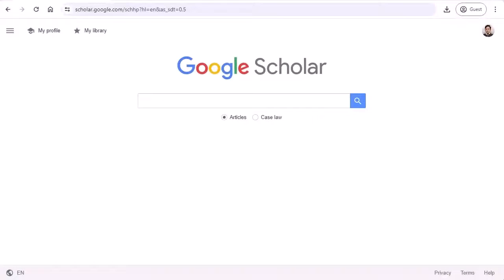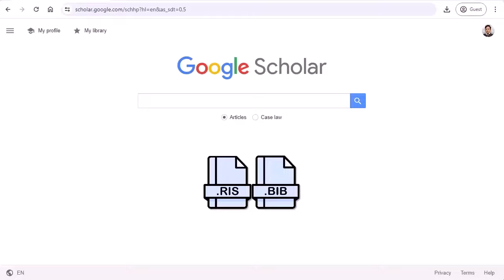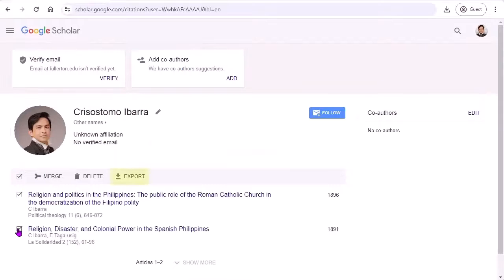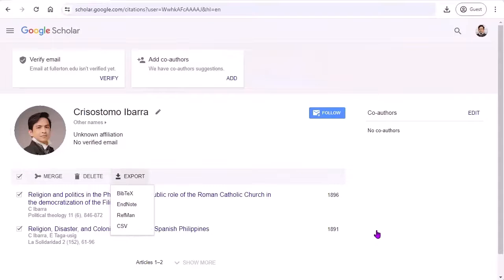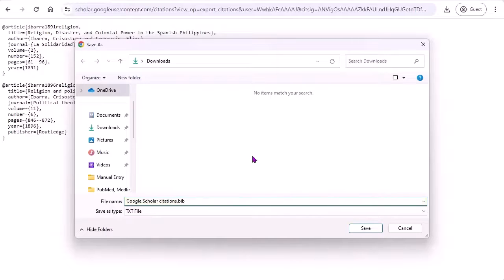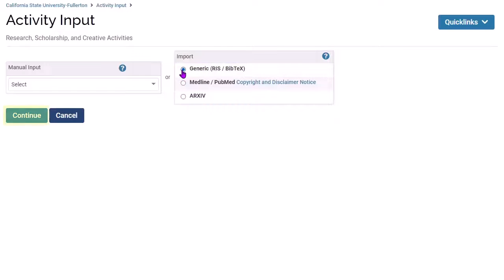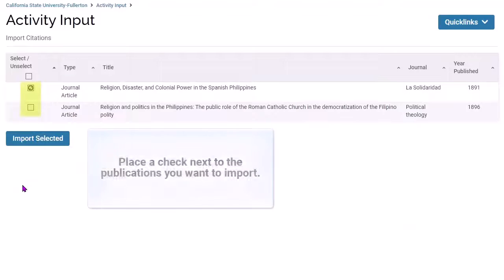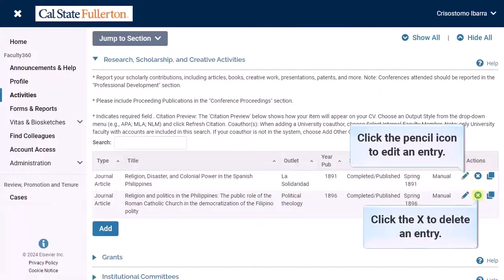Exporting Citations from Google Scholar & Importing External Files into Faculty360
This video will demonstrate the process of exporting citations from Google Scholar into RIS and BibTex files and will show how Faculty360 users can import RIS and BibTex citation files to add publications into their Activities.

0:31 Accessing publications in Google Scholar
0:43 Exporting RIS (RefMan) files from Google Scholar
0:57 Exporting BibTeX files from Google Scholar
1:18 Importing external files into Faculty360